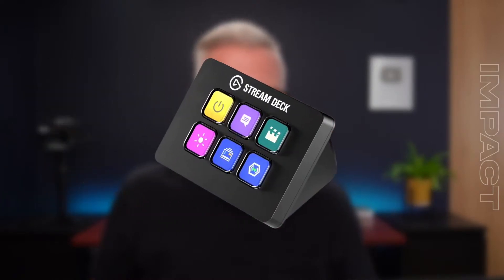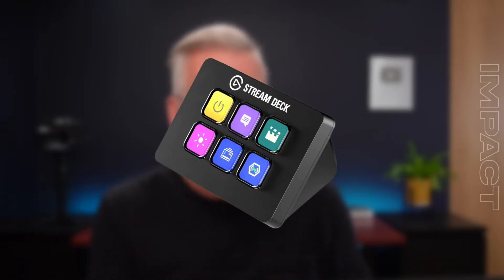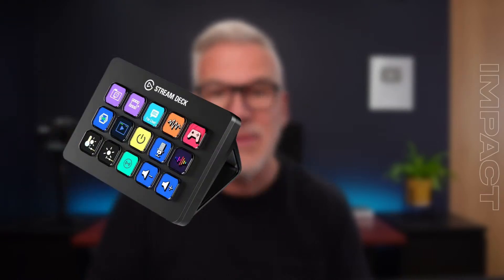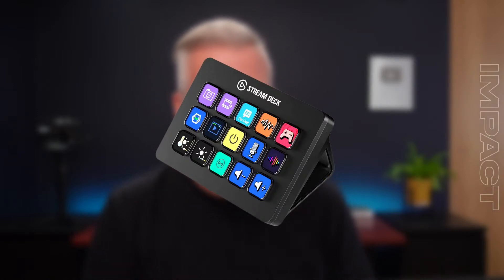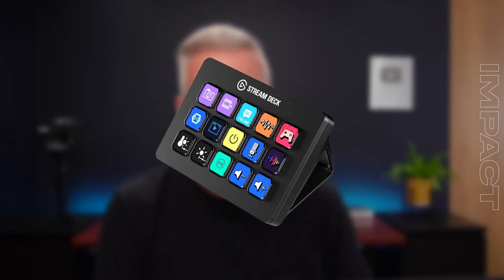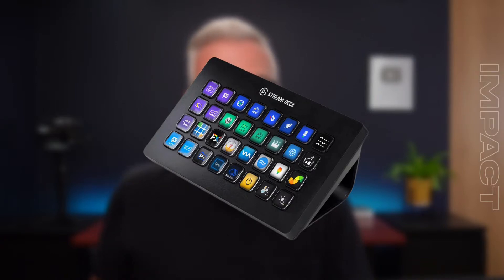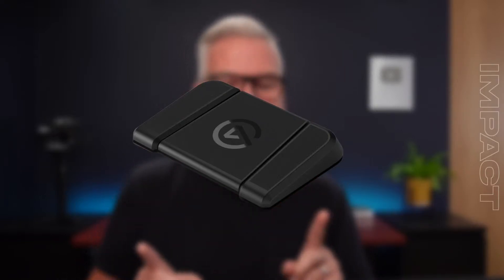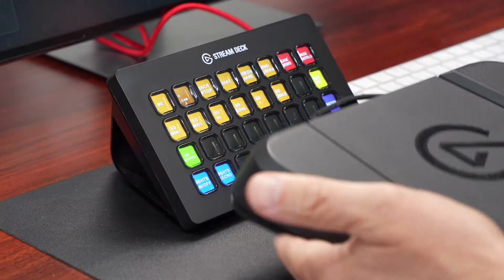Streamdeck + Ecamm = GAMECHANGER! (PART1)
Not using a Streamdeck with Ecamm? Let’s fix that!
Honestly, I couldn’t imagine doing an Ecamm presentation without this powerful tool and I want to demonstrate why and show you some cool advanced tricks too!

Not on Ecamm Live? 😱

I think that's it 😊